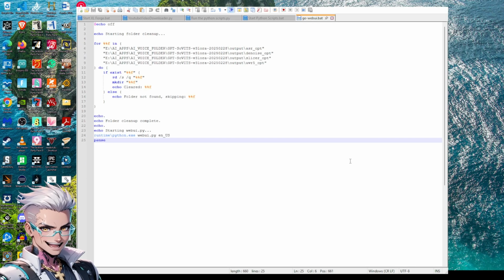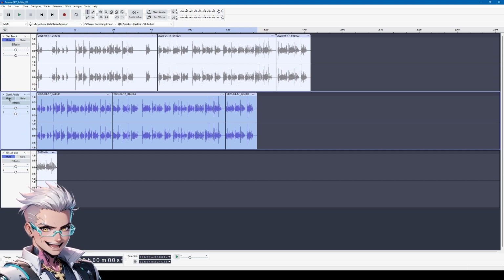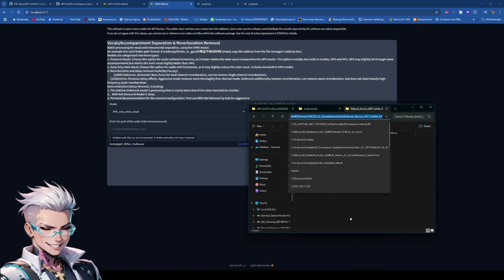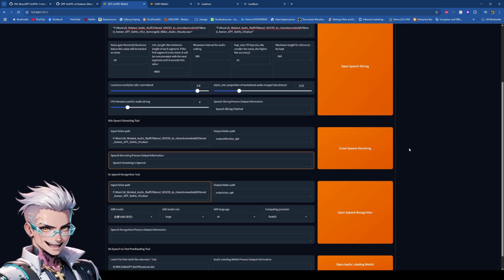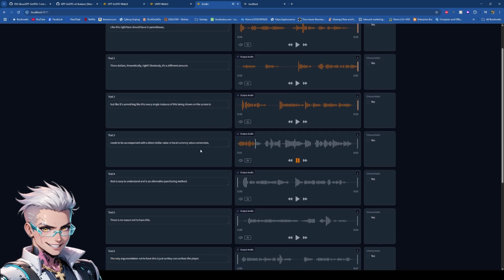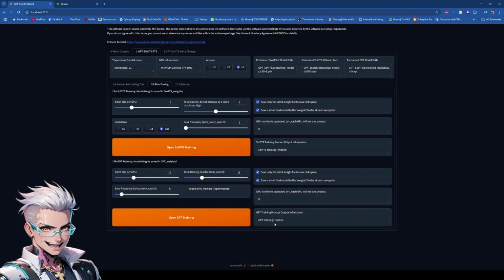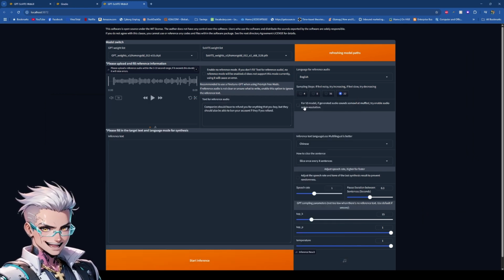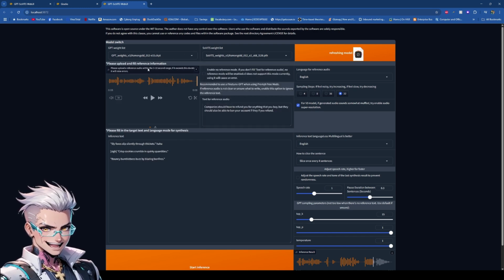Master GPT-SoVITS V3: Audio Prep, Training & Pro Tips! (Full Guide)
Ready to master GPT-SoVITS V3? This full guide walks you through the entire process:
-Finding and preparing your audio source material.
-Using Ultimate Vocal Remover (UVR) for clean vocal isolation.
-Cleaning and editing audio with Audacity (noise reduction, silence trimming).
-Navigating the GPT-SoVITS V3 interface for training.
-Tips & tricks for achieving the best quality AI voice clones.
-Links to all tools below!